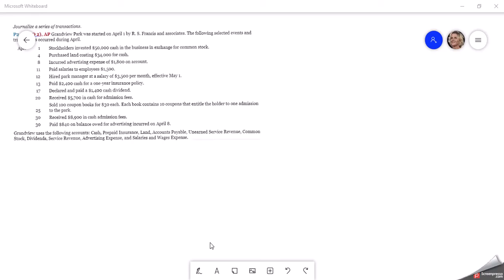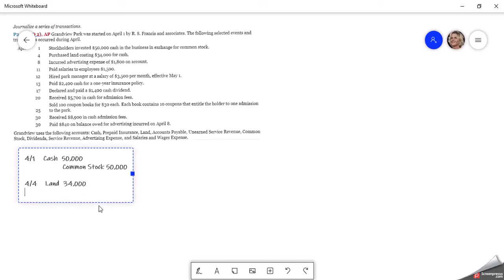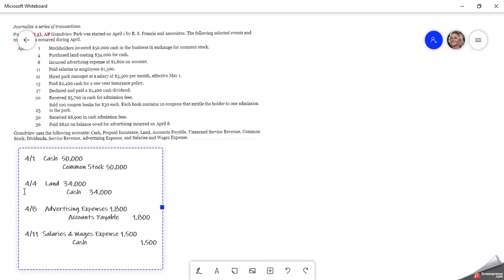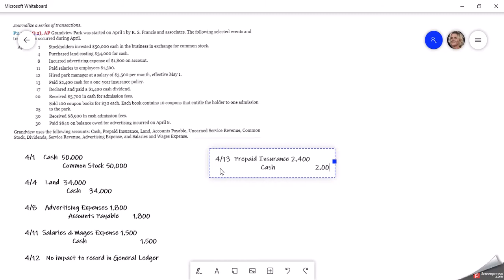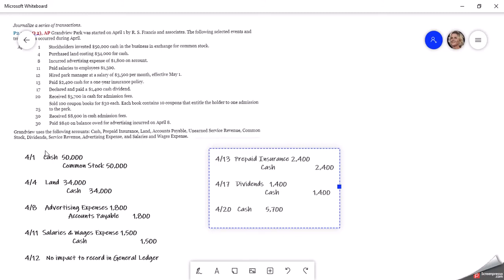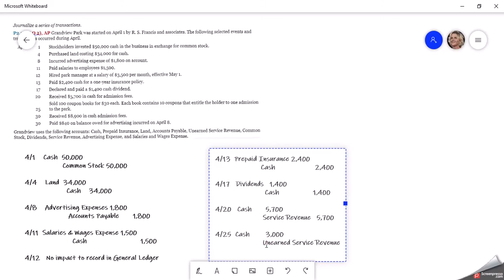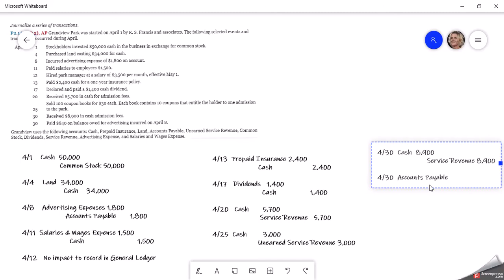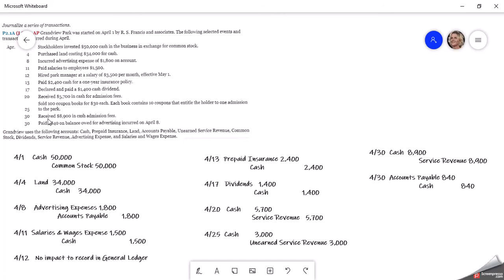Financial Accounting Chapter 2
Journalize a series of transactions